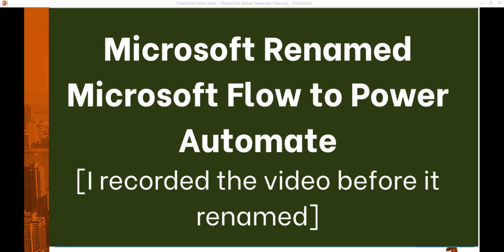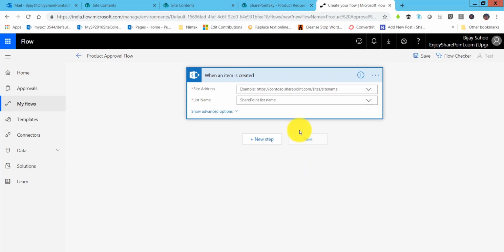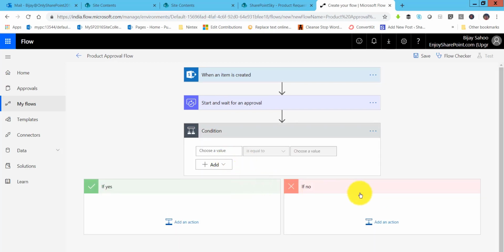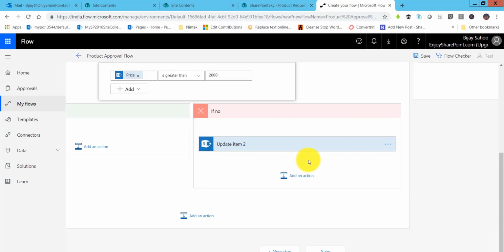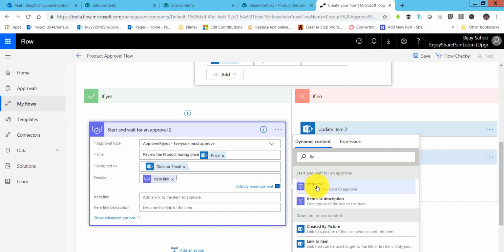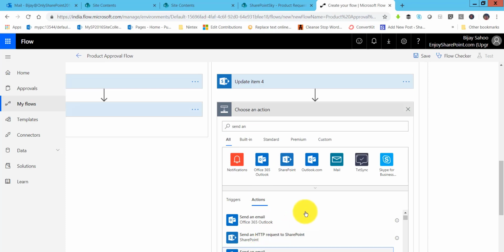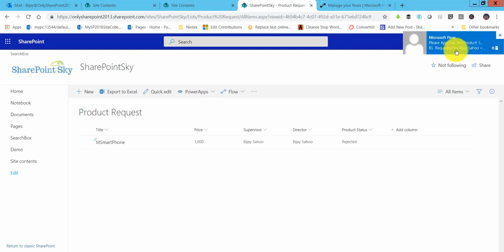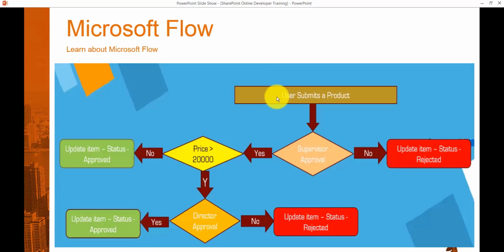Power Automate Approval Email: Multi Approval Flow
▶ Newer version of this tutorial: How to Build a 3-Level Sequential Approval Process in Power Automate

In this video, I'll show you a Power Automate approval flow with multiple approvers. It's a multi approval example you can use when a request needs more than one sign-off.

In this video:
✅ Build an approval flow in Power Automate
✅ Add multiple approvers
✅ Send approval emails to each approver